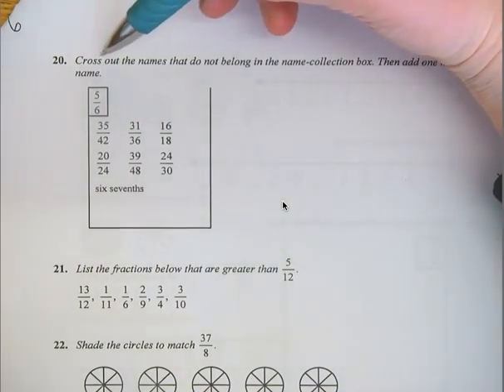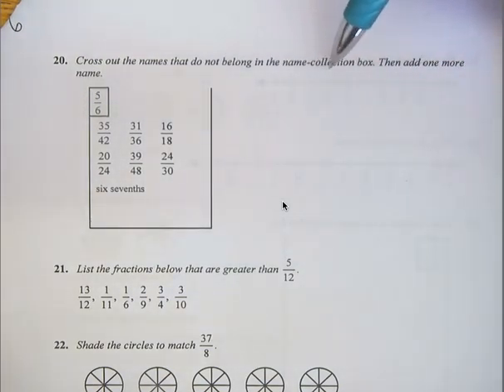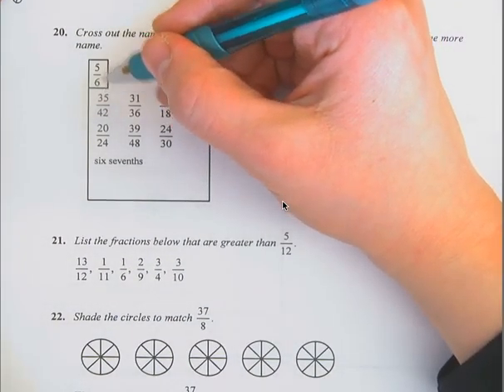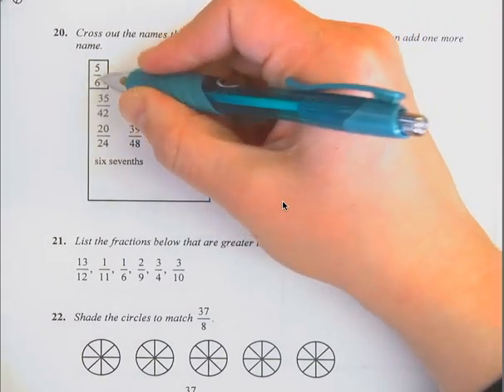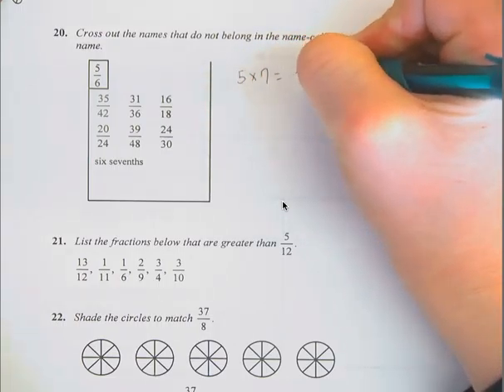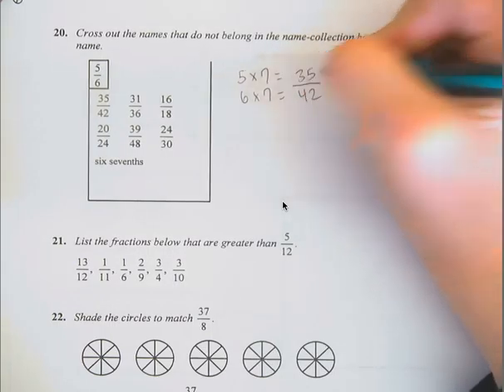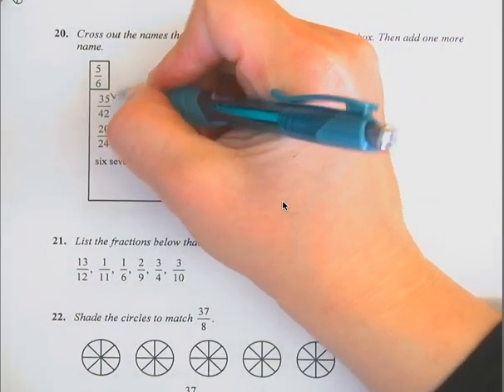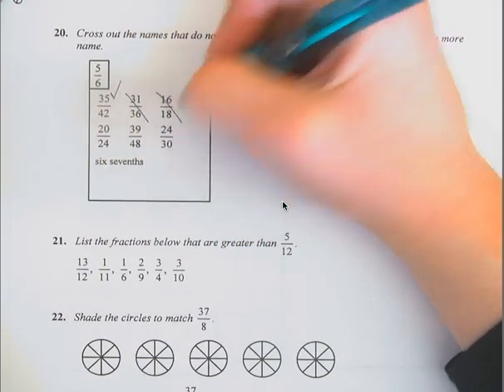Fraction Review Page 3